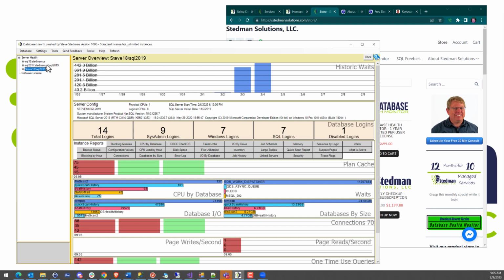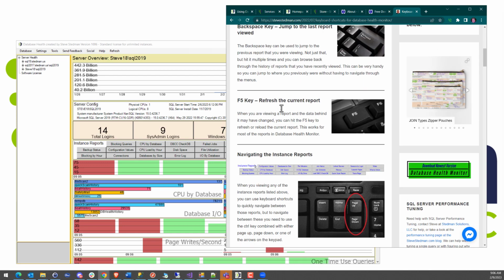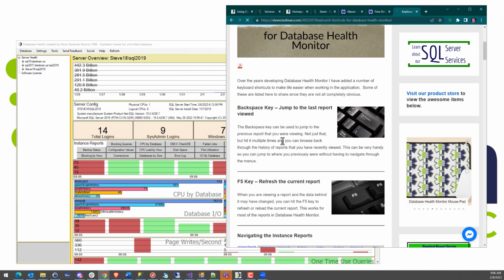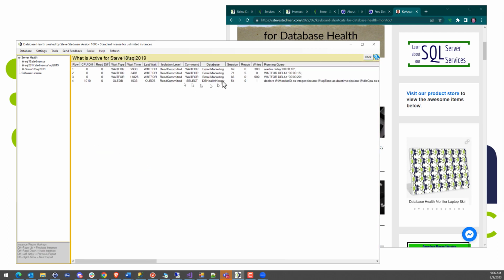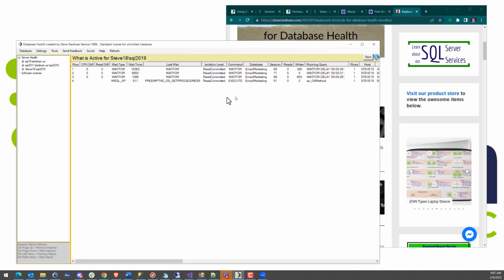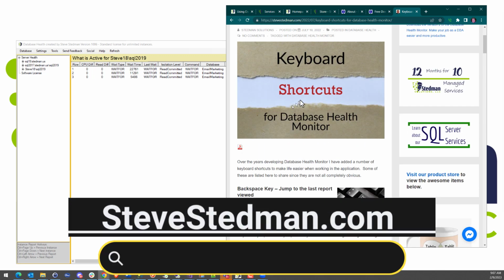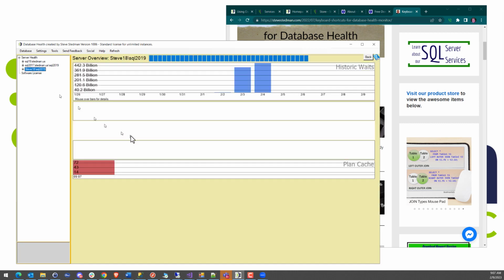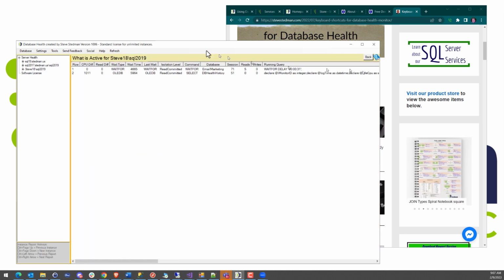Database Health Monitor Training Feb 2023 Keyboard Shortcuts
A short recording from my Feb 2023 training for Database Health Monitor on using keyboard shortcuts.